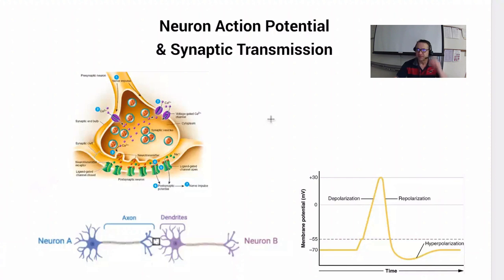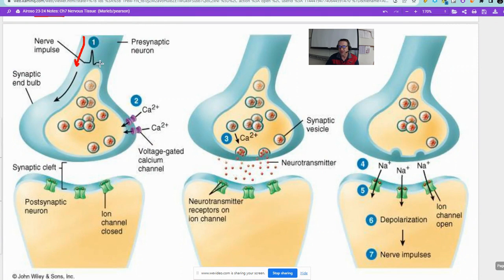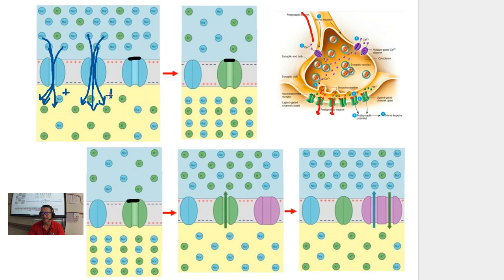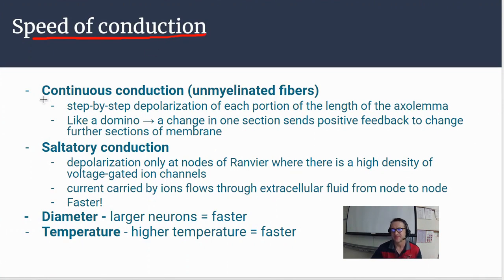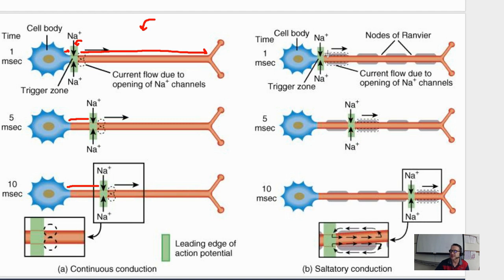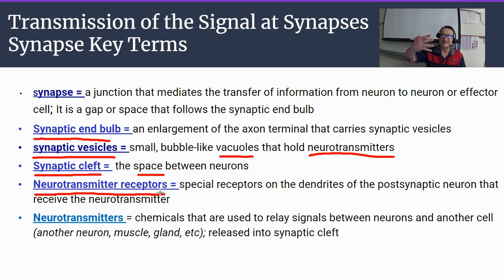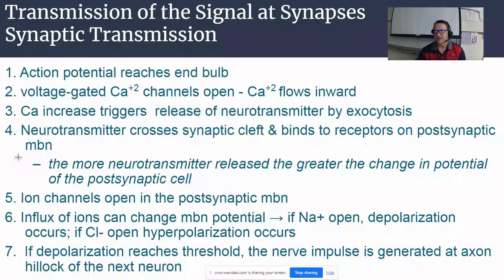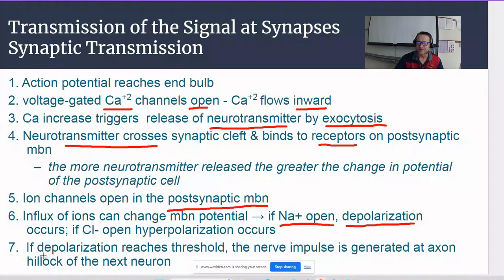TW Human Bio Synaptic Transmission 2023